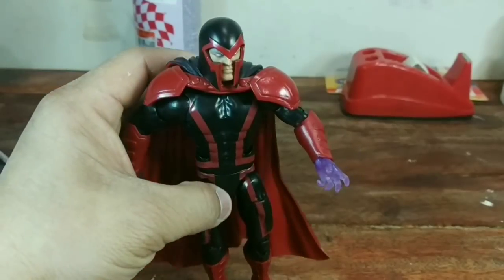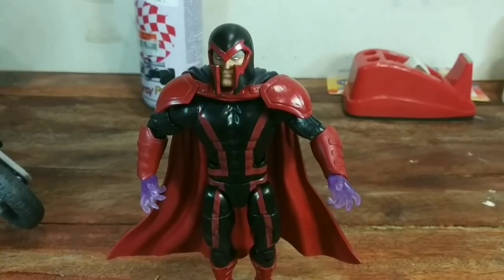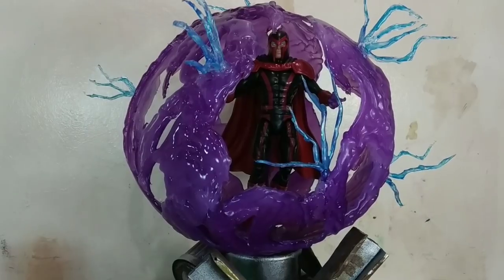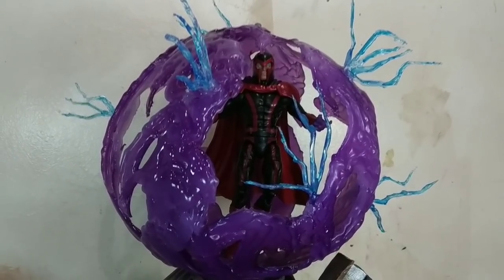Stuck on You😂 Marvel Legends Magneto & Polaris' Magnetic Force Field Toy Effect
A tutorial on how to make a magnetic forcefield for Marvel's Magneto.